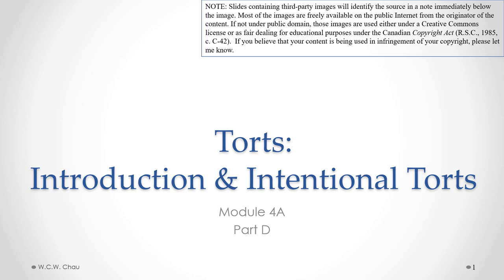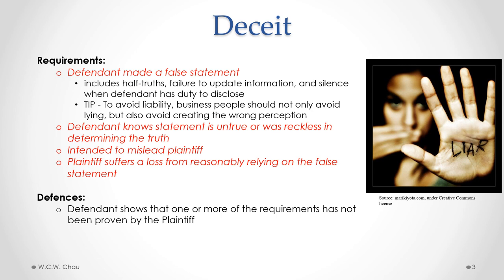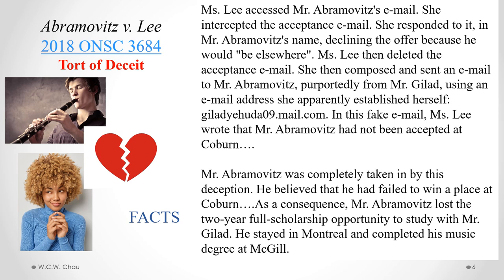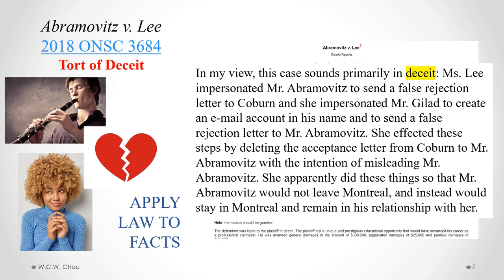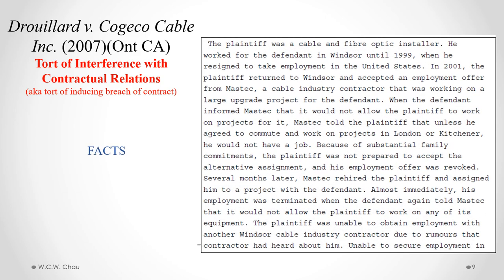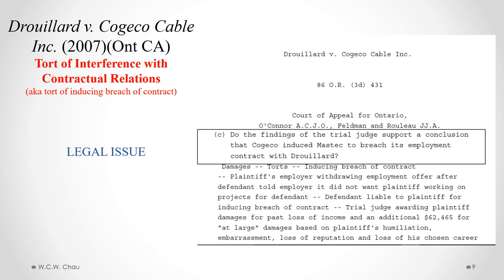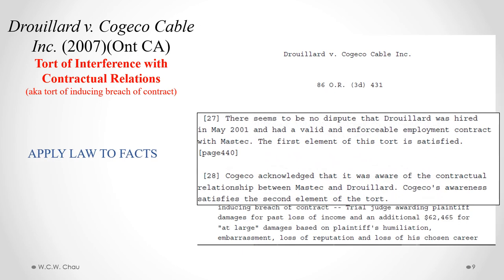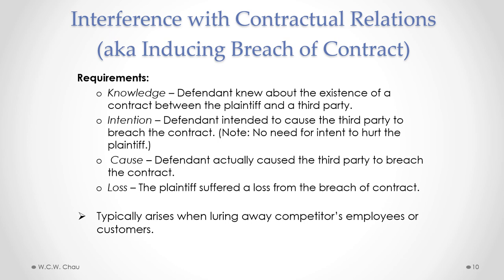BBA Business Law: Module 4A, Part D - deceit, interference with contractual relations